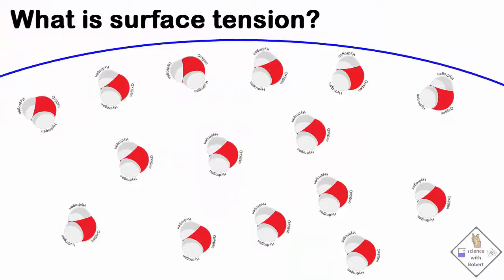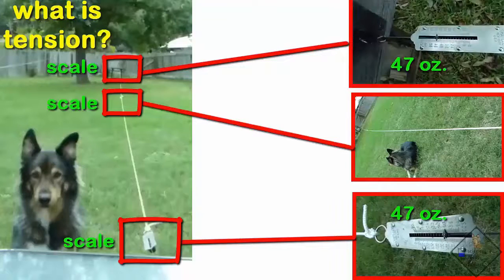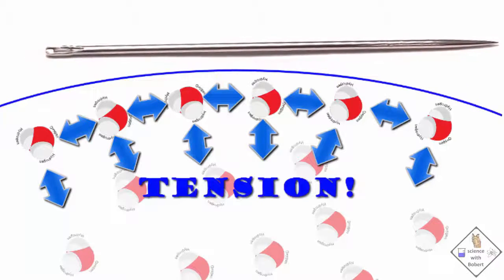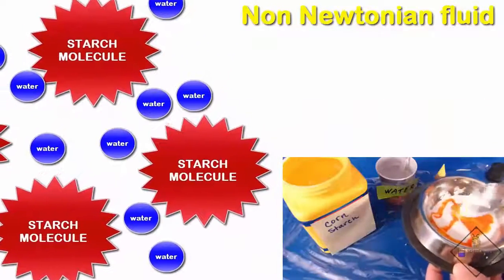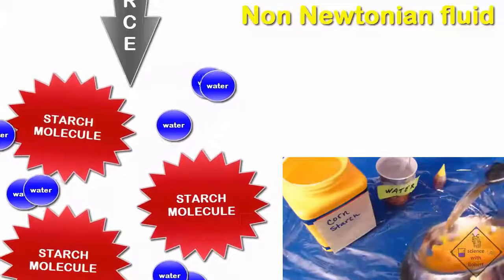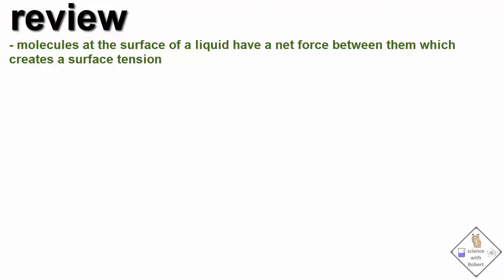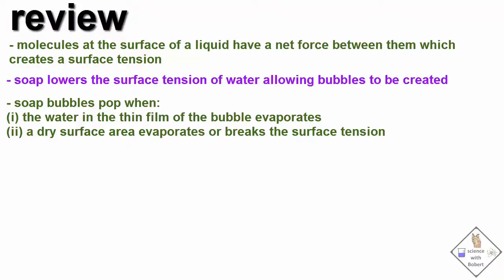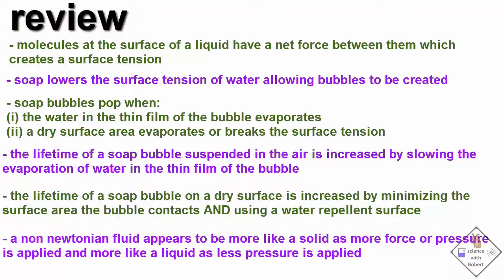all liquids have one.......a surface tension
0:32  what is surface tension?
1:07  what is tension?
2:29  surface tension & EZ floating needle
3:36  surface tension, gravity, and shape of falling water
4:04  surface tension and atmospheric pressure
6:12  surface tension and bouncing bubbles
9:30  introduction to non newtonian fluids
11:52 review
13:16 quiz
Molecules that make up a liquid stick to one another through attractive forces also called cohesive forces.  In the bulk of the liquid, each molecule is pulled equally in every direction by its surrounding liquid molecules (pic sphere arrows going out all sides), this results in a net force of zero. However, molecules at the surface of a liquid do not have a net force of zero.  (pic sphere arrows going out sides & inward toward bulk), They are generally being pulled inwards toward the bulk of the solution and this creates a net inward force or tension.

(voice…I don’t get it.  What is tension?)  Ok, Check this out.  DR. Smith created tension in this rope by tying each end to a different table then  pulling the tables apart until the scale read about 47 ounces.  Let’s check out the force present not only at both ends but also the middle of the rope and see what tension force the scales read…….each end of the rope reads 47 ounces but what about the middle?  will it read double the force?  Nope!  all the scales read the same, tension is the same everywhere in a rope.

the molecules on a liquids surface are not exactly aligned like a rope but the molecules at a liquid’s surface are under  tension!  And as long as this tension between the surface molecules is not broken, objects that are even MORE dense than the liquid can remain on a liquid’s surface and not sink.  For example, a needle is definitely more dense than water, and it can  be really frustrating when attempting to get one to float on water….UNLESS… you follow this trick.

 Dr. Smith has a glass of water, needle, scissors, and a sheet of toilet paper.  He places the needle on the toilet paper and cuts out a rectangle slightly larger than the needle. He then folds up the sides of the paper over the needle, and while holding the paper he carefully places the paper holding the needle on the water’s surface.  In time, the paper sinks leaving the needle floating on the water!

DR. Smith is placing a mesh he obtained from the vegetable aisle at the grocery store over a glass bottle.  He is folding the mesh because he wants the gaps between the mesh to be small.  The mesh is then placed over the neck of a bottle of water and fixed in place with a rubber band.  You do not have to fill the bottle all the way to the top but DR. Smith thinks this looks cooler if you do.  He then places the palm of his hand over the opening of the bottle and inverts the bottle.  When he slowly removes his hand the water remains in the bottle!  There must be a force that is greater than the weight of the water pushing up on the water, do you know what that force is?  (voice:  the water is being held up in mid air….Is the force from the air?  )  Yes!  atmospheric pressure is greater than the weight of the water in the bottle!

Water is a typical fluid in that the harder you try to stir it the faster it stirs!  However, non newtonian fluids are the exact opposite.  The harder you try to stir a non newtonian fluid the harder it is to stir!  Dr. Smith is preparing a non newtonian fluid by mixing corn starch and water.  He places some corn starch in a mixing container and slowly adds water.  He stops adding water when the mixture first begins to flow.   He adds food coloring making the fluid easier to see.  It is a challenge to mix a non newtonian fluid because non newtonian fluids are extremely difficult if not impossible to stir.    The reason why is that corn starch consists of very large molecules and the very small water molecules serve as a lubricant between the sticky starch molecules allowing the starch molecules to pass by each other and behave as a fluid.  However, when a  force is applied to the fluid,  the water molecules are squeezed out of the gaps between the starch molecules and the fluid no longer flows, instead it behaves as a solid.   You can not insert your finger into a non newtonian fluid by pushing down quickly, instead you have to push down slowly.…….you can even take a hammer to a non newtonian fluid and it will not enter the solution!  (music pouring and stirring…)